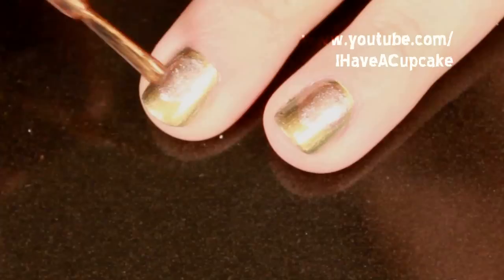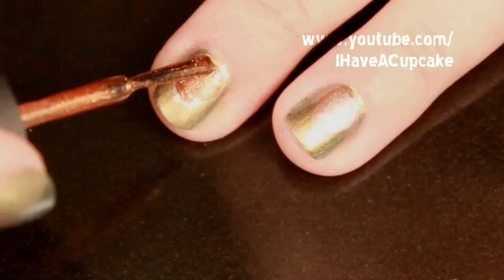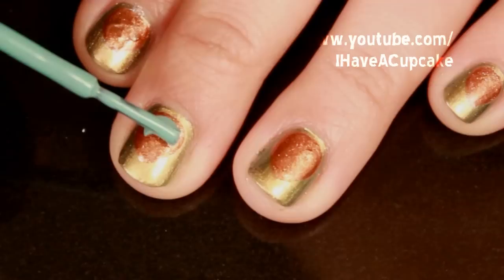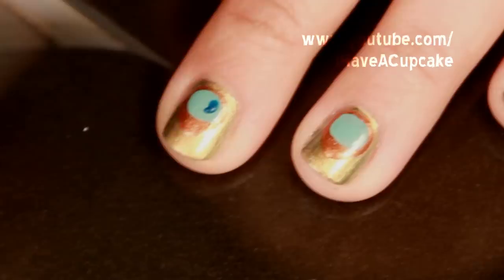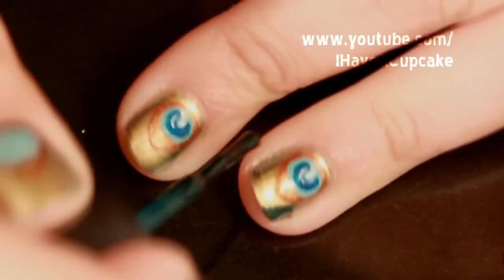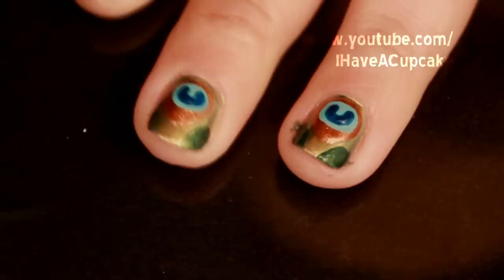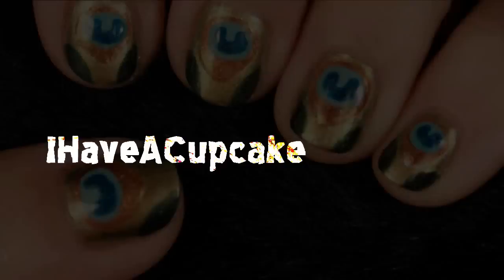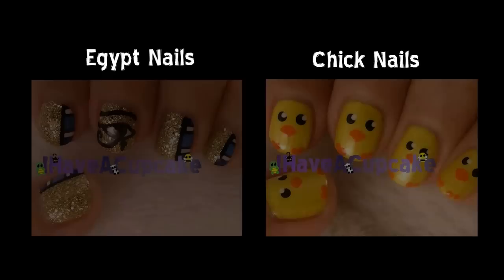Peacock Nail Art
Nail Brushes and Dotters are now available
See a full gallery of my nail designs and clay creations by clicking the link above!!

Monday videos are now polymer clay videos on IHaveAStrawberry